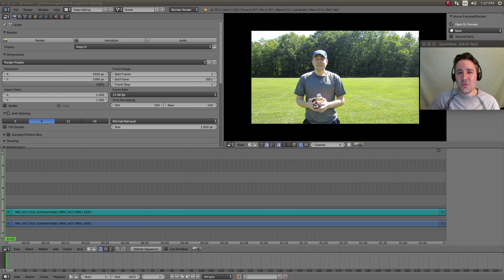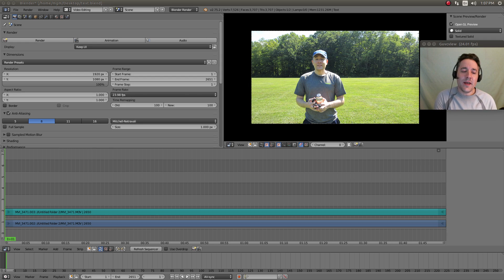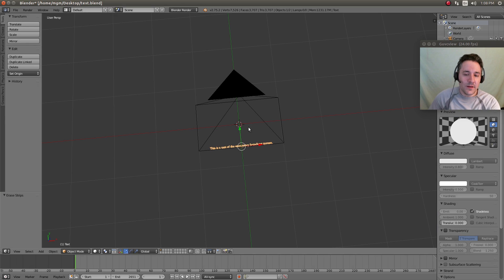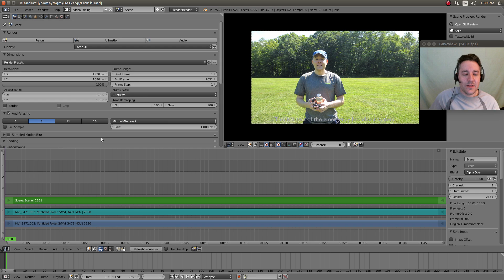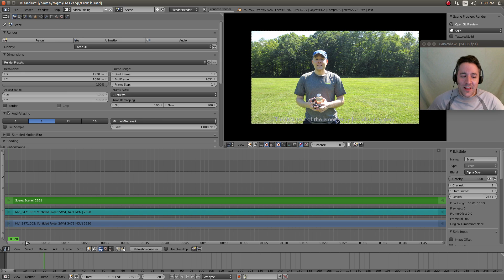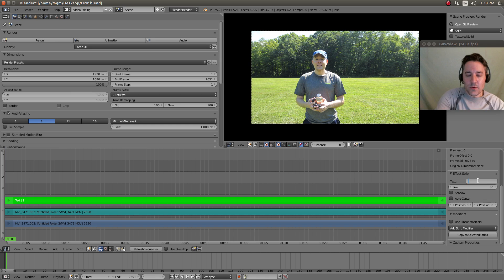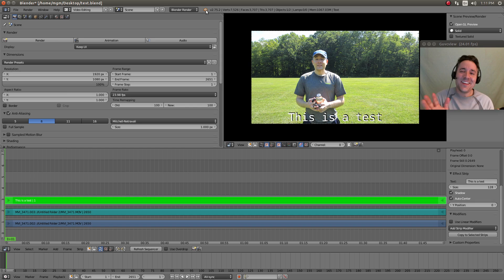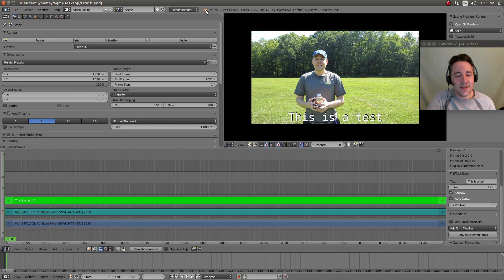New Blender Feature: TEXT Effect Strip in VSE (Available 2.76+)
Learn to Video Edit with Blender

All My Latest Content in 1 place

I am so happy to see that the blender developers have created a new Text Effect Strip. It allows us to render text overlays much faster than when using the Text Object from the 3D viewport.

Thank you Blender Developers! :)

This feature is now officially working in Blender 2.76 and higher.

If you want to see new features and fixes in blender before they are officially released, you can always download Blender Nightly "developer builds" here:
(Be warned, Nightly Builds of Blender may have glitches.)